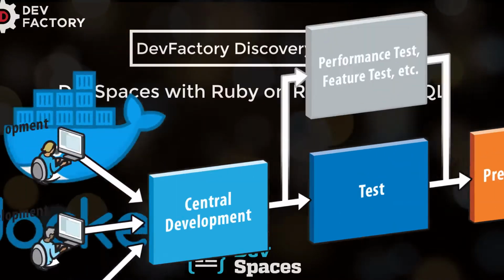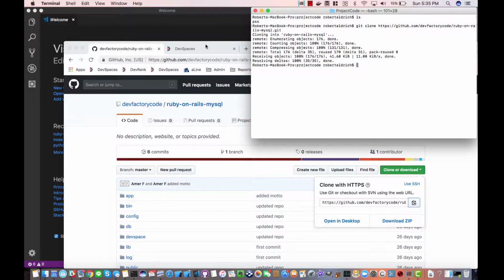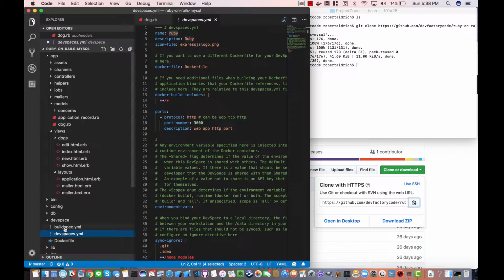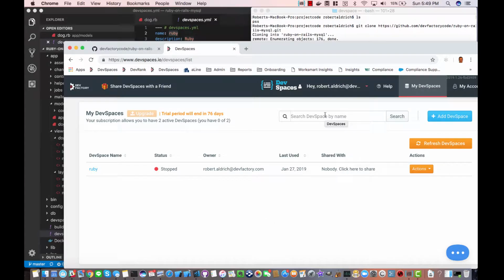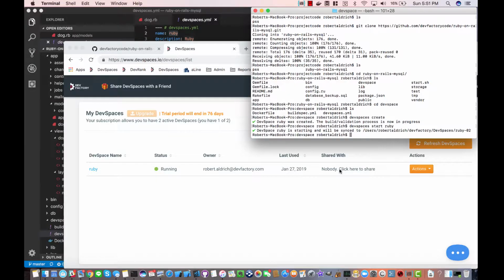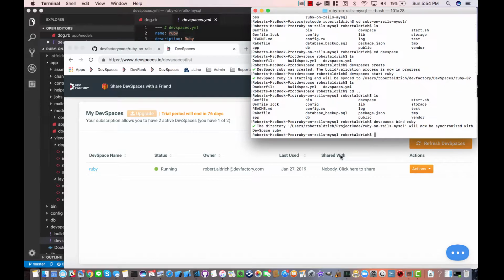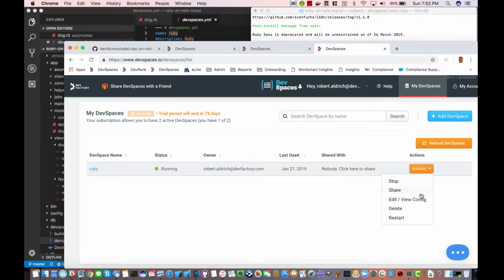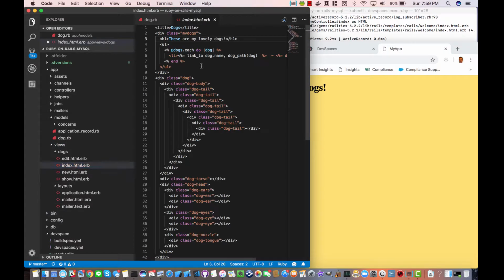DevSpaces Demos - Ruby on Rails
You can follow along by taking two minutes to set up an account and by grabbing the code from our tutorial

DevSpaces is the platform that makes it easy for every organization to adopt Docker. By dockerizing your development environment and performing code changes and testing inside the Docker container, promoting that container to testing and production environments is a simple next-step.

In this video, we’ll show you how to get started developing a Ruby on Rails and MySQL app on DevSpaces using the IDE of your choice in less than 5 minutes!

DevSpaces requires a dockerized Development environment. Ask us to dockerize your development environment for free @